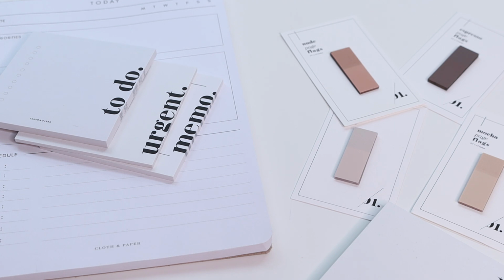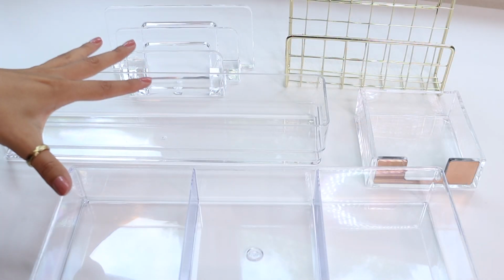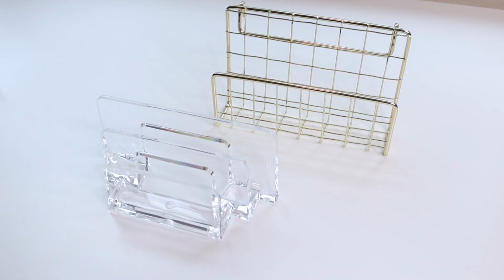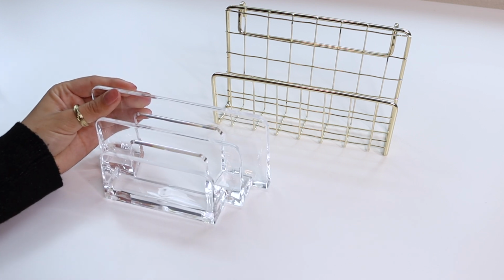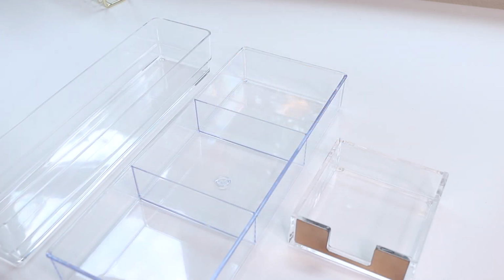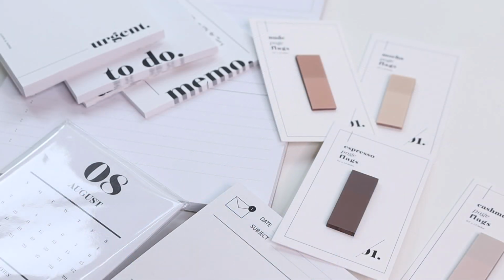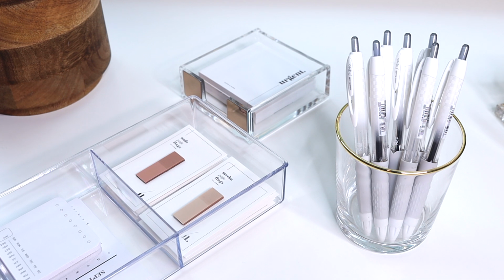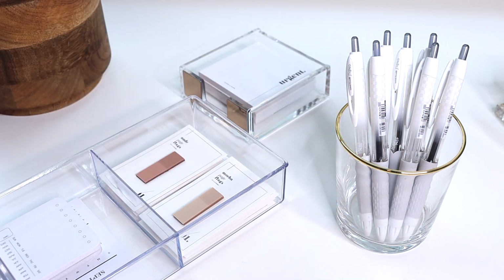Organizing Your Cloth & Paper Collection | Sticky Notes, Pens, Accessories, and More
What's New?

If you love stationery AND surprises, sign up for our sub boxes! Each month you'll receive EXCLUSIVE stationery items like notepads, inserts, sticky notes, page flags and more from our Planner + Stationery Box.

For all the pen lovers, try our Penspiration Box that includes 5-7 rare pens and writing tools.